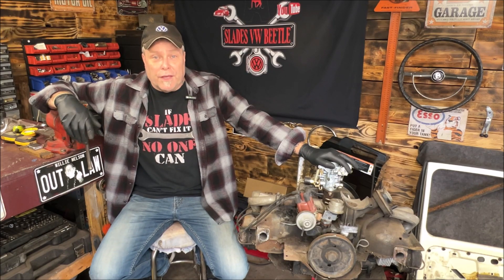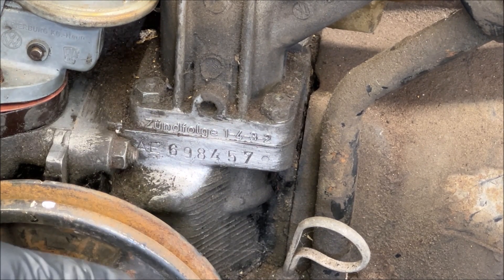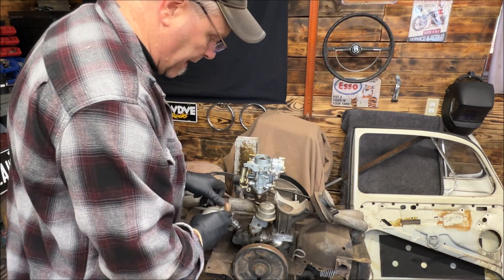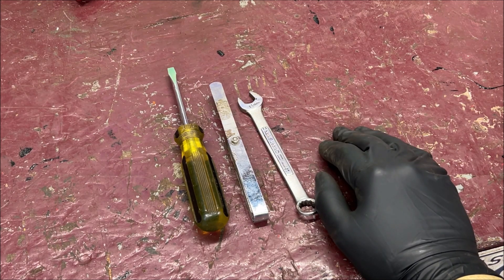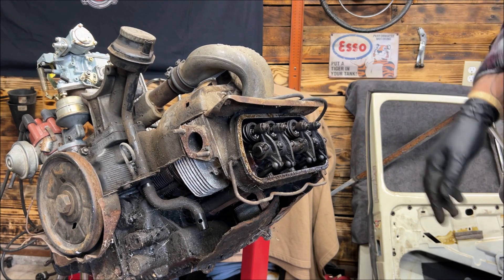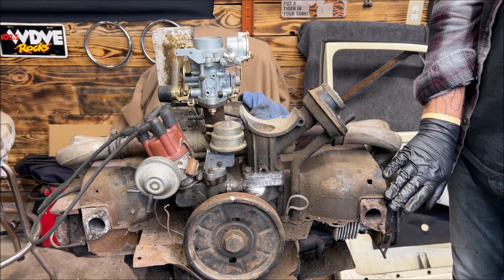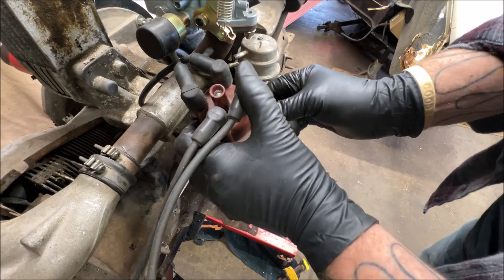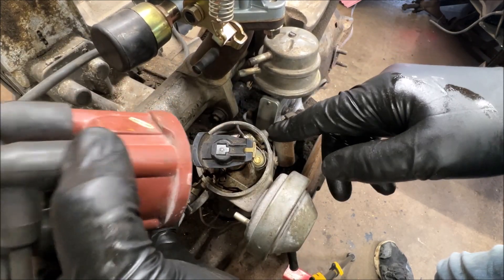How To Adjust Valves on a VW Beetle and Super Beetle - Distributor Tips - VW Bus - VW Ghia - Type 3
This week I DIY Video On How To Adjust Valves On a VW Beetle Air Cooled Engine. This includes VW Beetle - VW Bus - VW Ghia - VW Fastback.